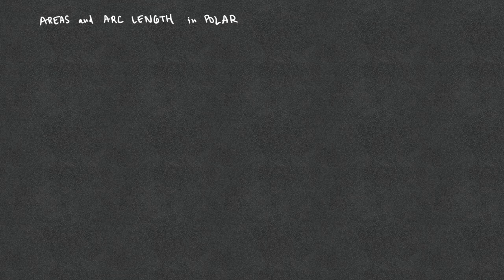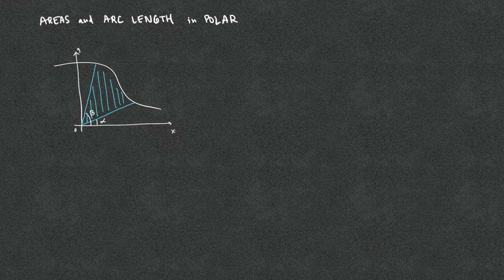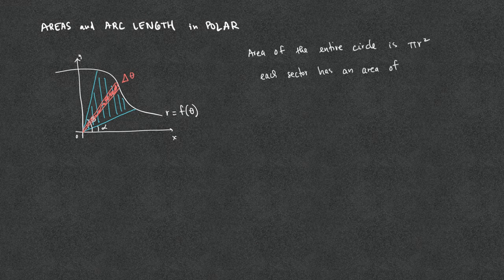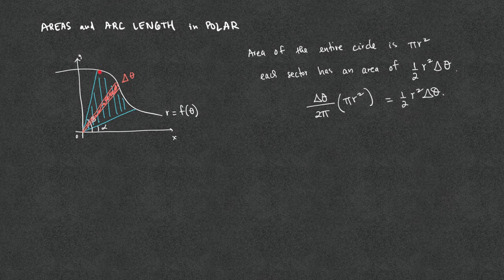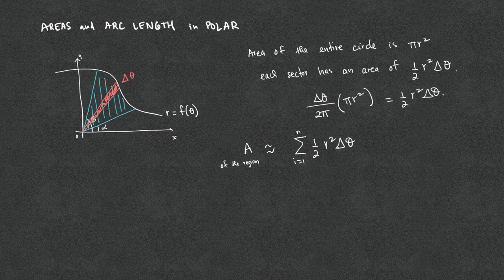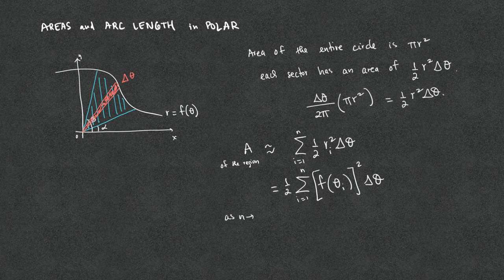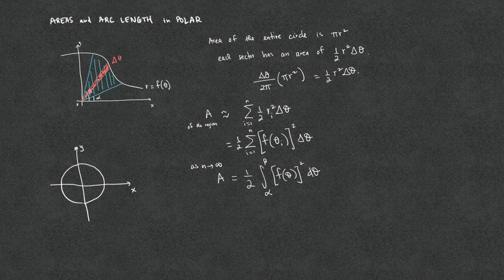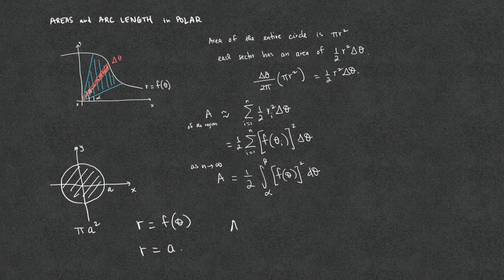Calc2s1004a Polar Area